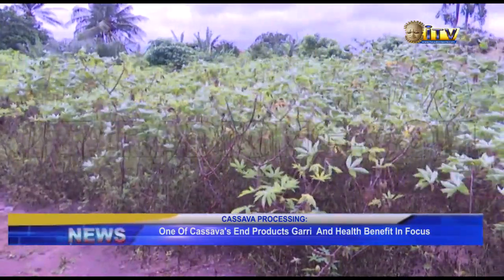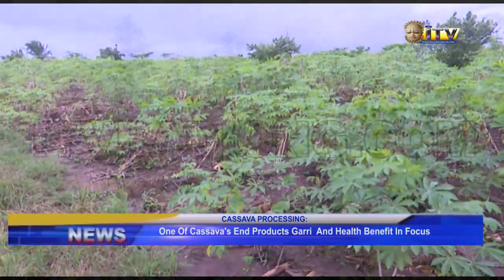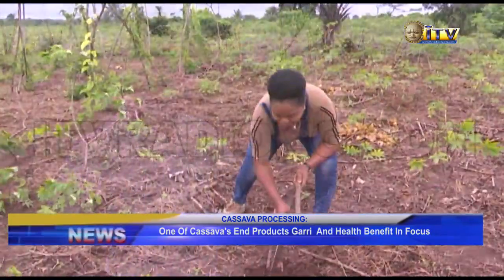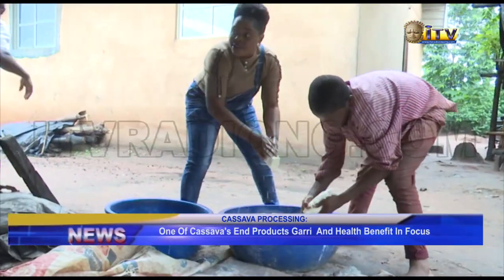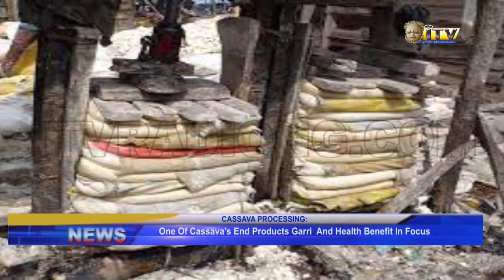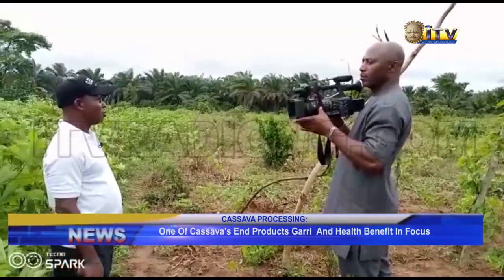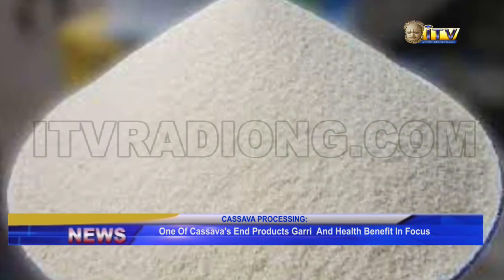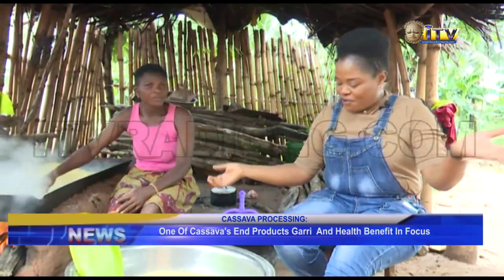One of cassava's end products, garri and it's health benefit in focus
People in several countries of the world including Nigeria, loves eating garri either as soaked or prepared as Eba.

A lot of persons love this food because of its carbohydrate value.

The question is, do you love eating garri?

Our focus in this special Special is to inform you on how cassava is processed.

Best Mbiere is ready to educate us on the different stages of cassava processing.